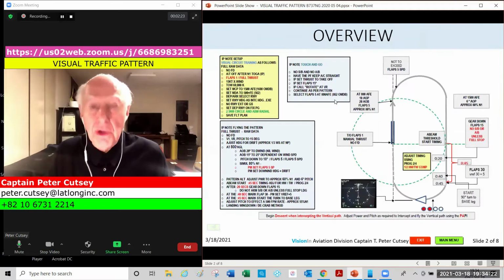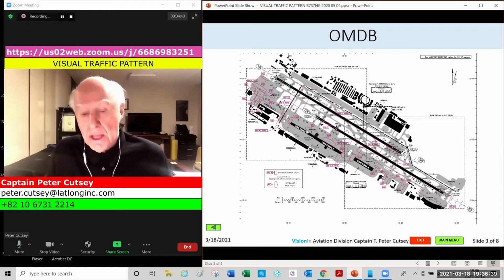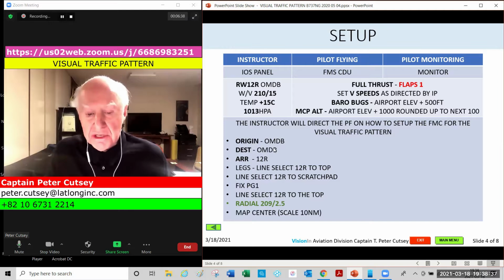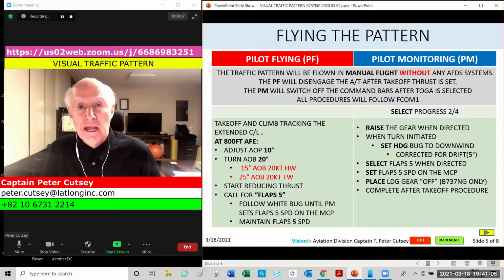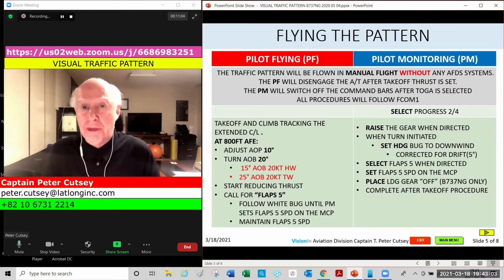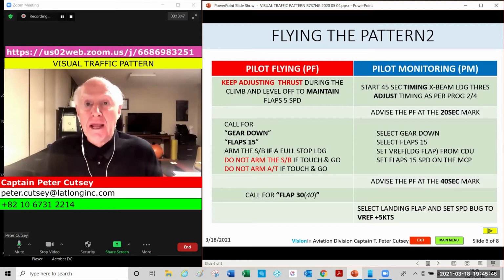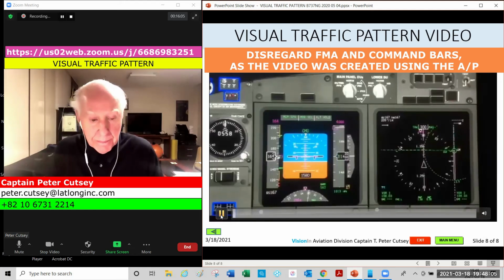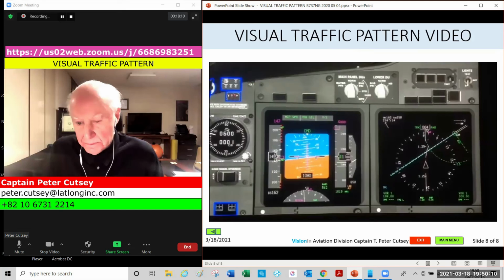VISUAL TRAFFIC PATTERN general01 (19mins)